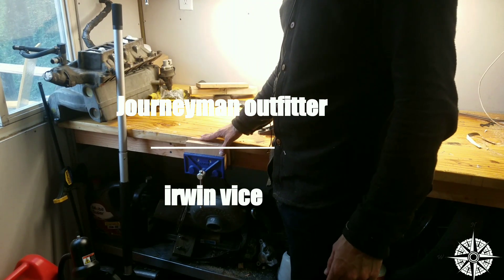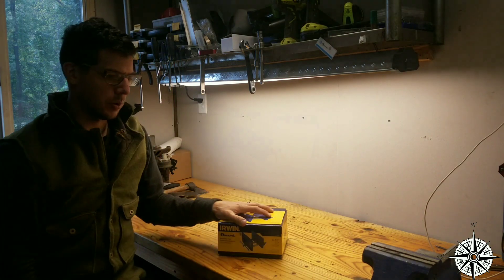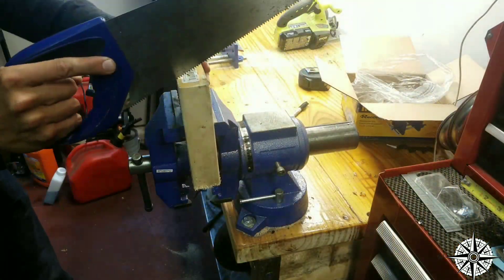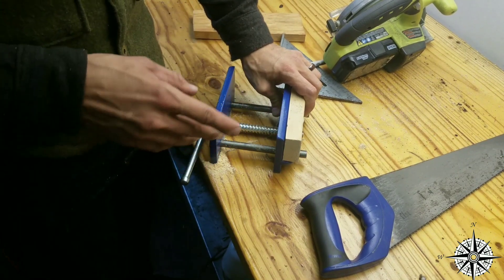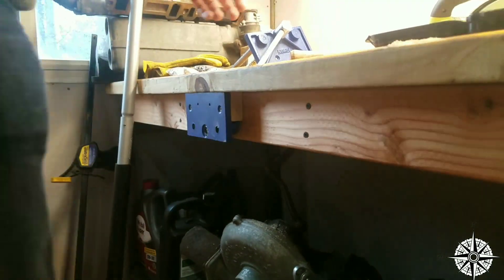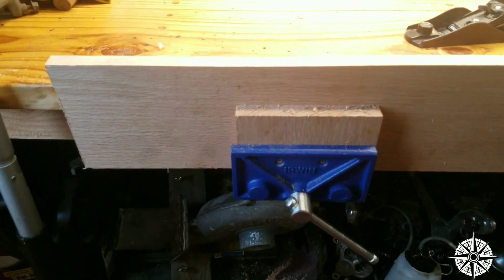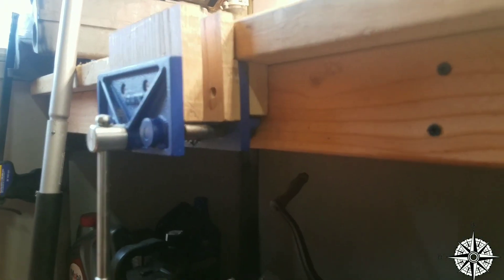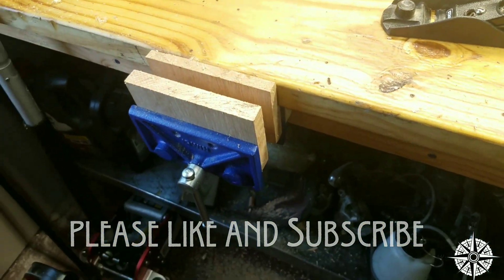Woodworkers vice install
Irwin wood worckers vice Amazon $20 awesome for the money